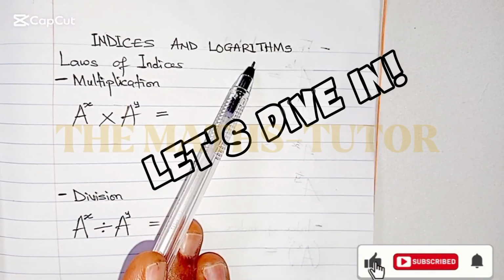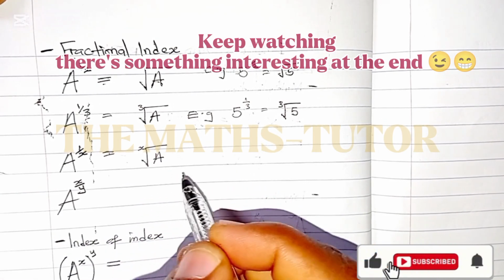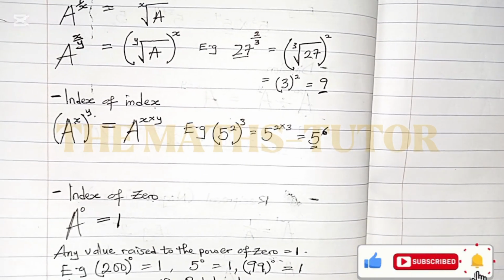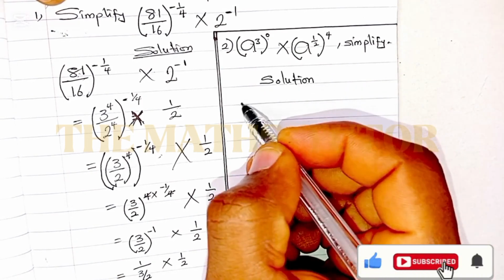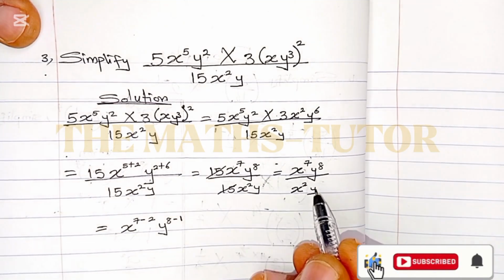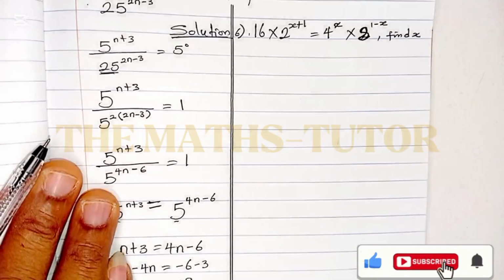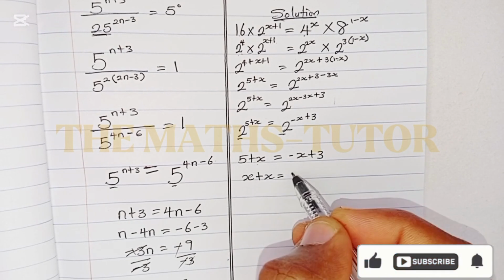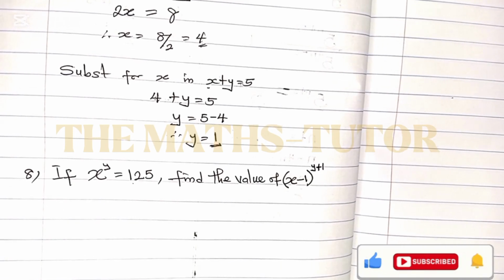BECOME A CHAMP IN INDICES WITH THIS SIMPLIFIED STEP BY STEP VIDEO! YOU'LL NEVER BE CONFUSED AGAIN!